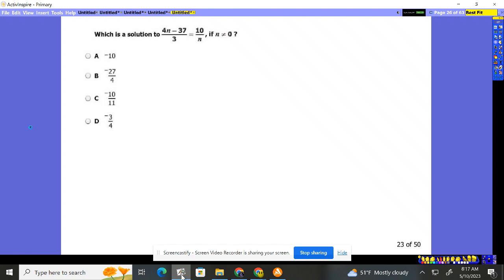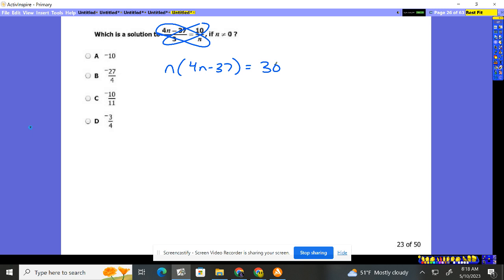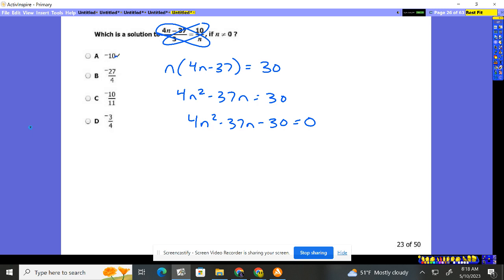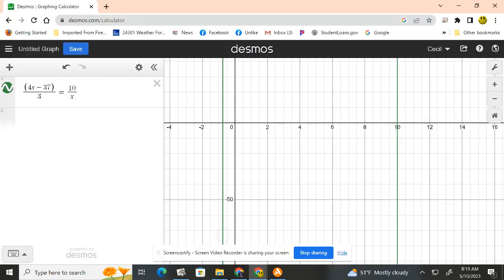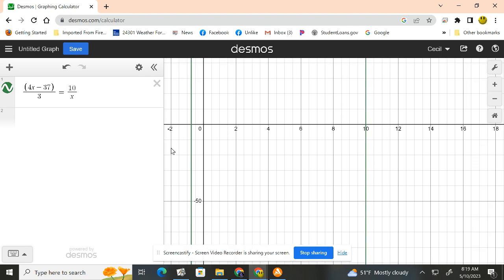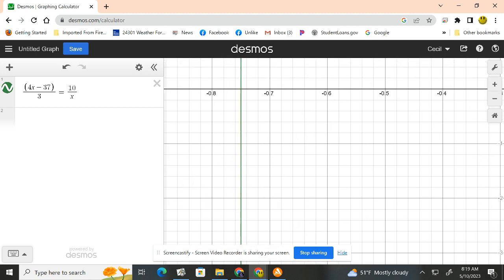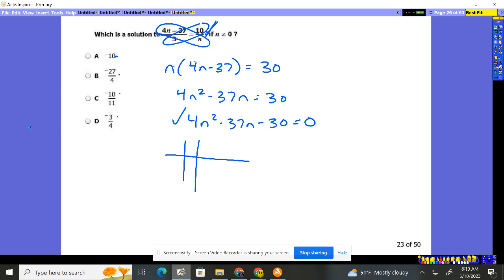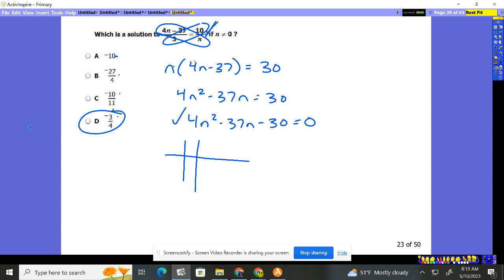2014 Algebra 2 SOL #23